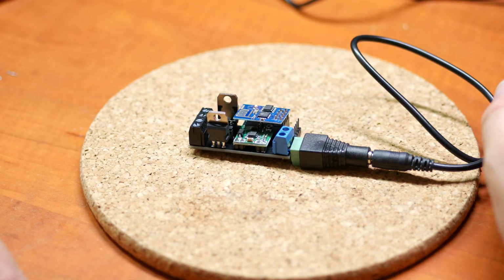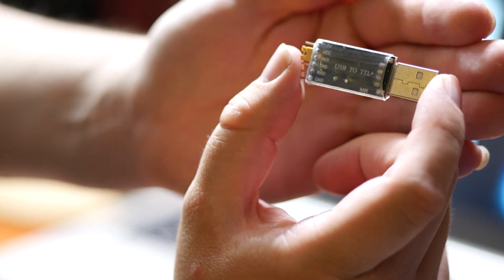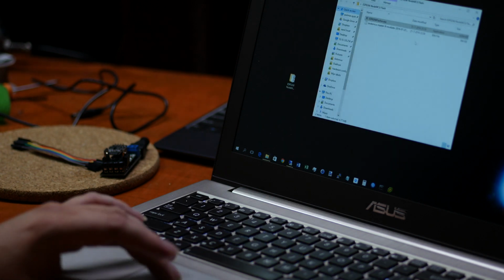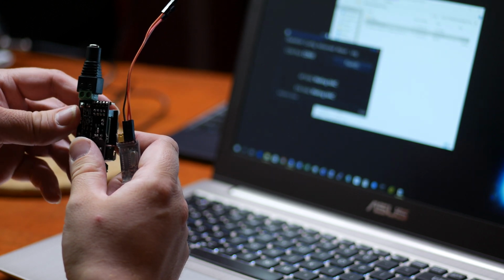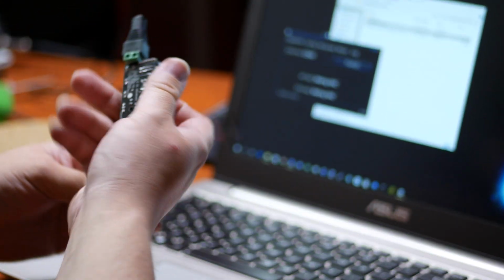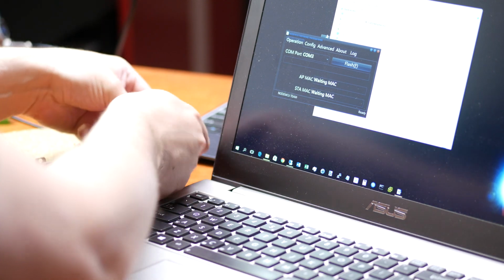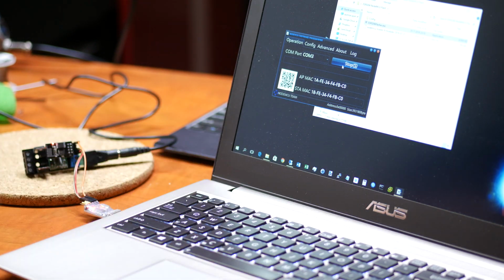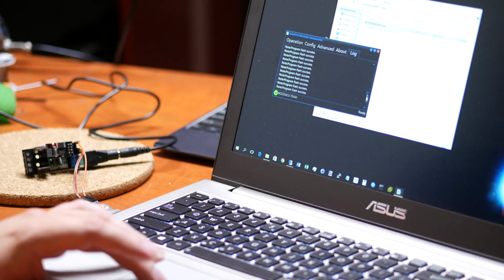ESP8266 LED Lighting: Setting voltage and flashing NodeMCU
░▒▓[Description]▓▒░
The video in the series of the ESP8266 LED lighting revisit, setting the correct voltage and flashing the ESP-01 with the NodeMCU firmware!

░▒▓[Music]▓▒░
Intro&Outro